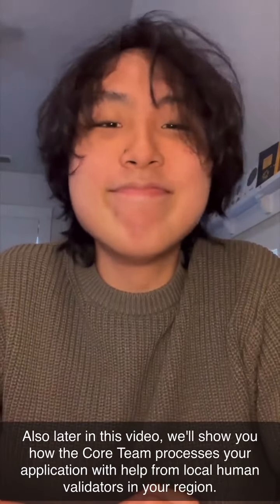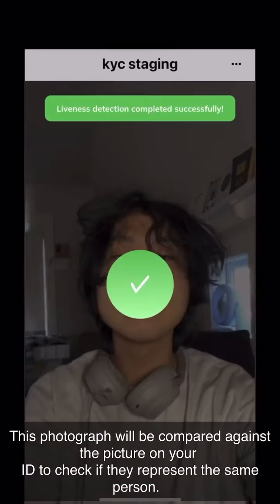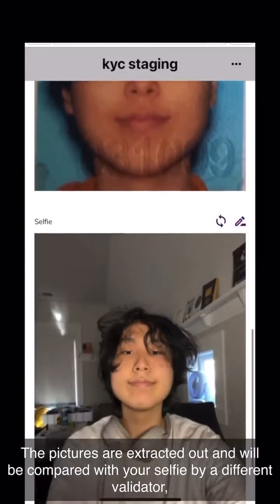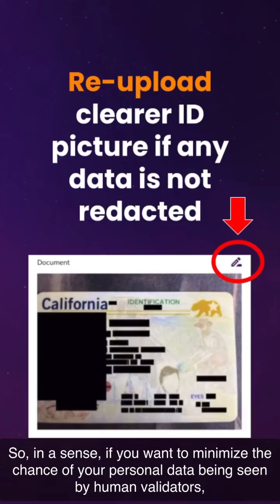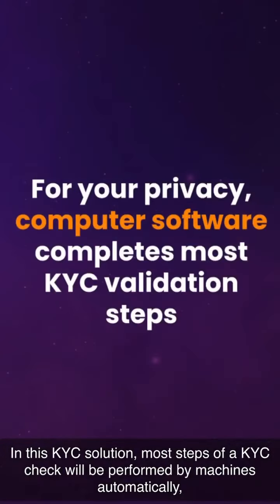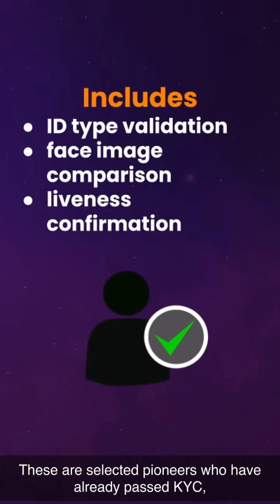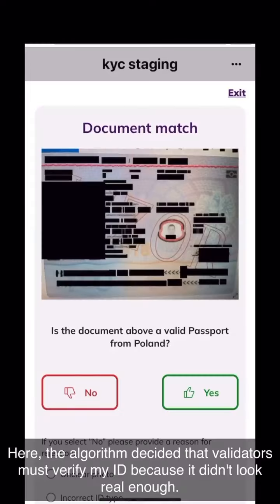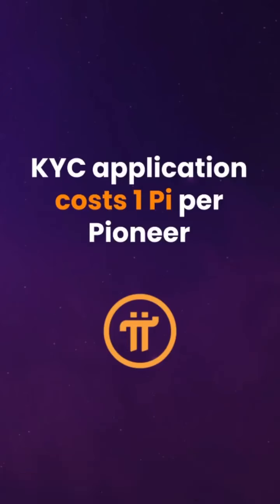Pi Network KYC Demo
Pi KYC Update
KYC or “Know Your Customer” is a procedure to first identify and then verify user identities, to comply with regulations and to ensure that Pioneers within the global Pi Ecosystem are real individuals.

Most other projects outsource KYC to a third-party KYC provider because the process to verify lots of people from almost all countries is an extremely difficult problem. However, every third-party KYC provider charges a fee for each KYC check. To allow Pioneers the opportunity to participate in the Pi Mainnet regardless of financial barriers, Pi Network is designing and building its own KYC app to provide KYC checks that are free of out-of-pocket charge for all Pioneers, and cost just 1 Pi each to compensate human validators for their work. This is part of our continued efforts in striving for inclusivity.

Furthermore, given the millions of Pioneers in over 230 countries and the scale of KYC checks needed, it is difficult to outsource the process to any third-party in the first place. Hence, we innovated this KYC solution and hope it can scale the KYC process in both volume and diversity of identity by leveraging machine automation and the crowd power of Pi’s distributed global community.

If the KYC solution successfully verifies the identity of millions of Pioneers, it will be a revolutionary decentralized and scalable KYC solution that Pi Network provides to the world while maintaining privacy, accuracy, scalability, wide coverage of diverse populations, and accessibility.

This solution design places high importance on privacy and security even though it involves some human verification steps. While we’re still finalizing the Pi KYC app with continued enrollments of pilot batches, we are presenting a demo video on how this KYC solution works on the homescreen.
If you are still not part of this world most exclusive and amazing project let's join us

InvitationCode=  Mithwani, where M is capital